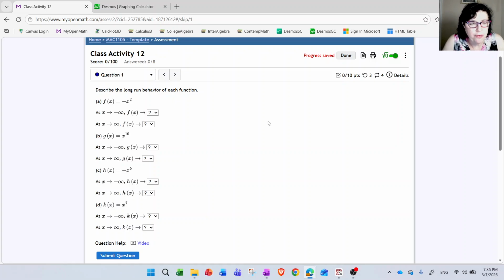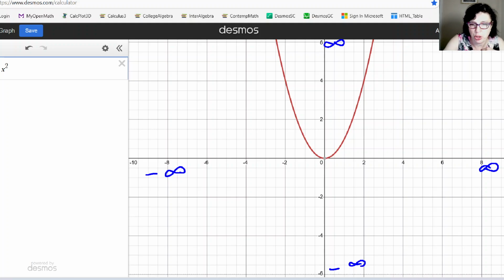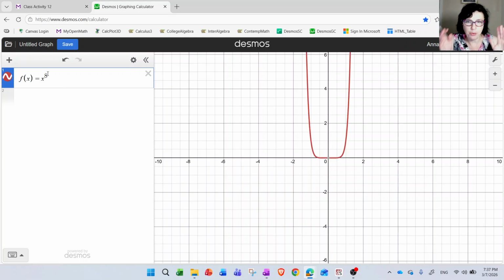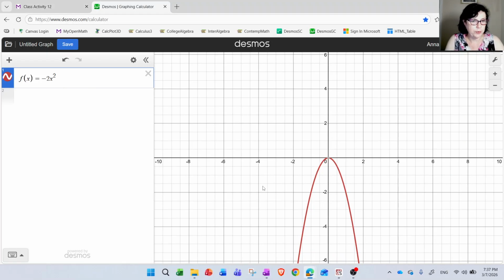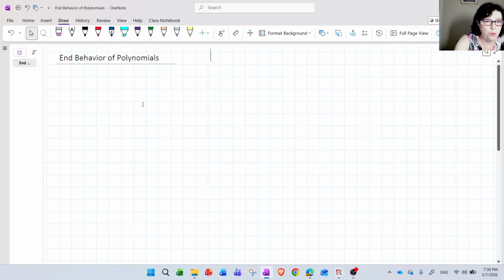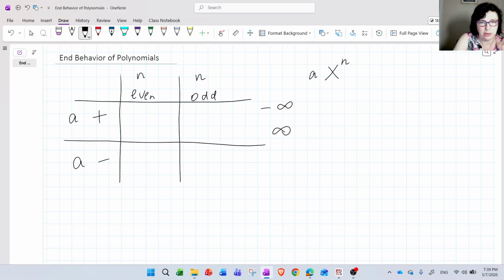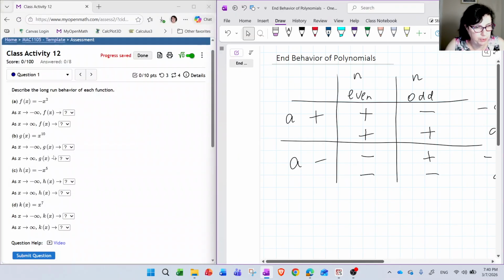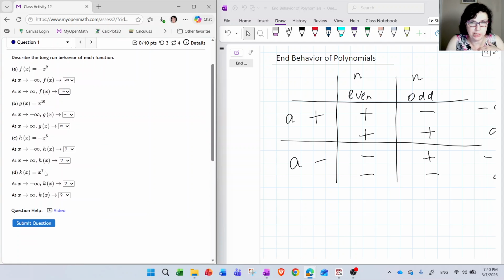End Behavior of Polynomial Functions (Easy Trick with axⁿ)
Learn how to determine the end behavior of polynomial functions using a simple visual trick. In this lesson, we analyze functions of the form axⁿ and see how the sign of a and whether n is even or odd determine what happens as x → −∞ and x → ∞.

Using the Desmos graphing calculator, I show an easy way to remember the four possible end behaviors. We summarize the results in a clear table and then practice with several examples so you can confidently determine the behavior of polynomial functions.

✅ even vs odd powers

✅ positive vs negative leading coefficients

✅ behavior as x → −∞ and x → ∞

Perfect for College Algebra, Precalculus, and Algebra 2 students.